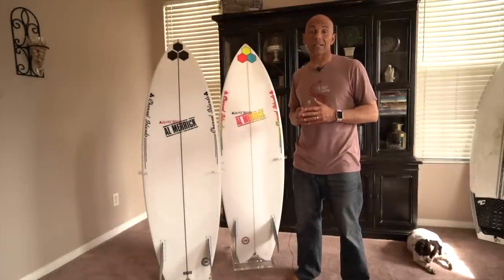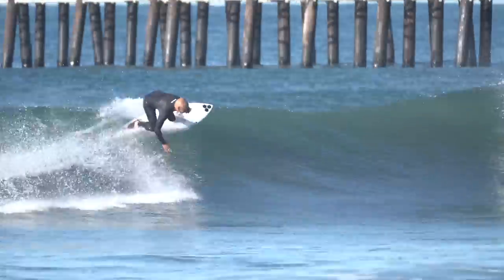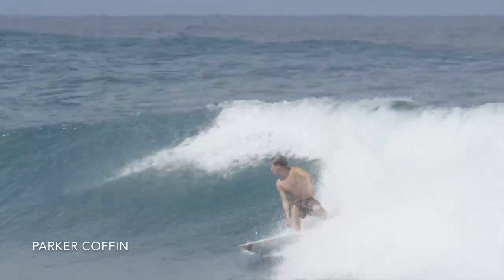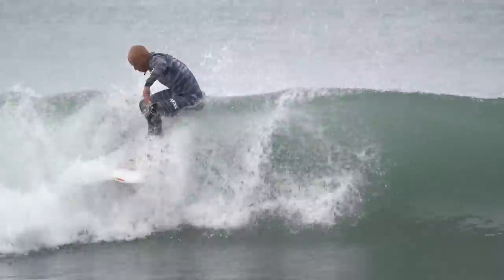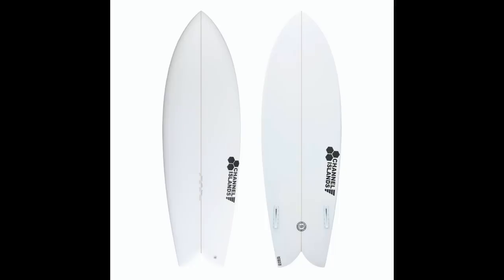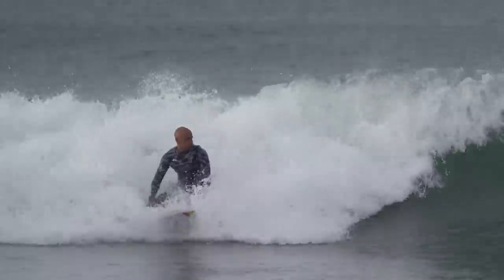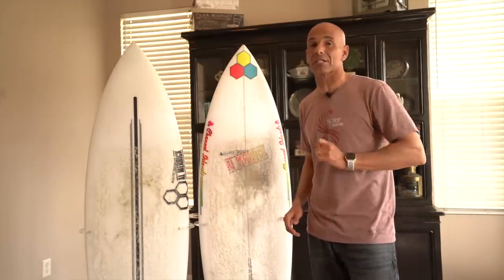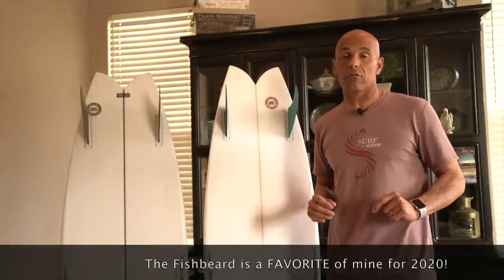CI "Fishbeard" Twin Fin Surfboard Review by Noel Salas Ep 97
In this episode I put the new Fishbeard twin fin by CI through the paces. The model is a blend of the Neck Beard 2 from the middle to the nose of the board and the back third is a twin fin fish design.

The Fishbeard offers excellent performance in tight transitions like a high performance short board (HPSB) due to it's sleek outline in the nose area. I pushed this Twin Fin like a HPSB every chance I got and it did NOT disappoint.  The Fishbeard carries excellent down the line speed, great rail to rail transitions, and flow.

I highly recommend the Fishbeard for Intermediate - Pro Level surfers in 1-6' Surf. Beyond the 6' wave range still needs to be tested as I think this model would be epic in 6-8' point breaks.

This model performs best ridden longer and narrower compared to your typical Twin Fin Fish. If you loved your NB2 then go roughly  the same size.

My Weight: 160 lb or 72.5 kg
Custom Board dimensions tested in this review:
5'4" x 18 7/8 x 2 1/4 Liters 24.9 (PU / Poly)
5'5" x 18 7/8 x 2 1/4 Liters 25.5 (PU / Poly)

Britt Merrick's Height: 6'6"
Weight: 220 lb or 99 kg
Board DIMS:
6'0" x 20 1/2 x  2 3/4 Liters 36.7

Fin recommendations:
Futures Fins: Al Merrick Keels (Excellent hold and projection)
Futures Fins: EN Twin Fins (Quick pivot in tight transitions)